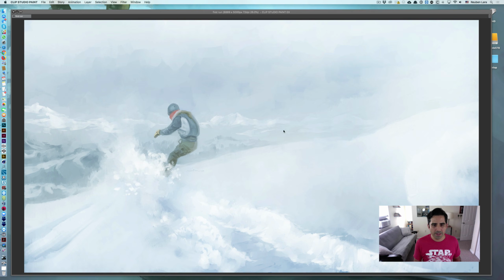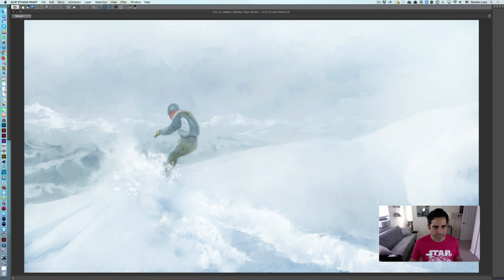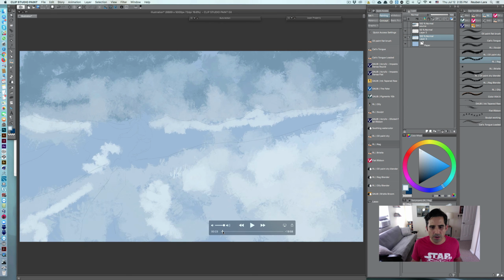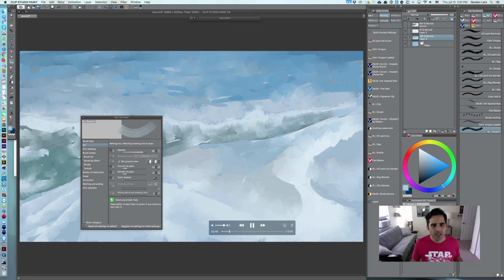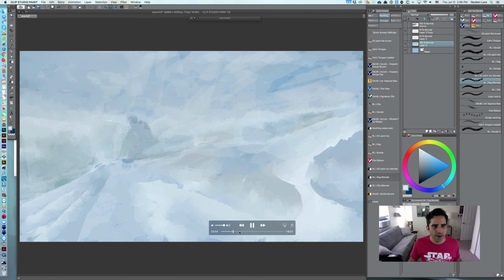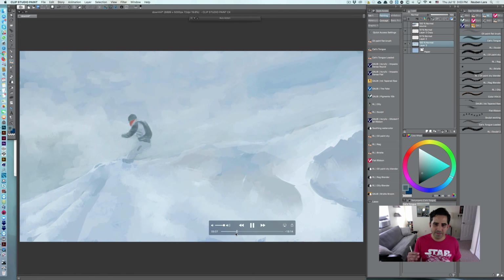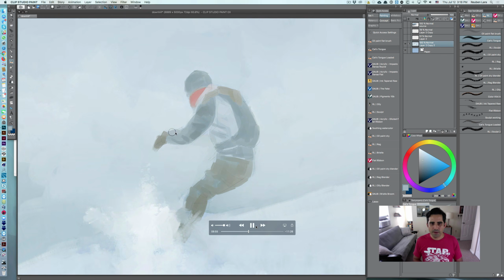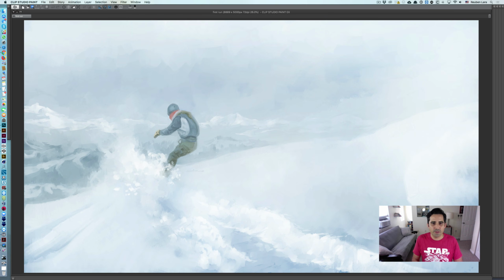Digital Painting: Blocking and Sculpting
Rethink how you approach your paintings! By addressing the entire canvas through blocking large shapes for as long as possible, you can quickly get a sense of how to balance your colors and composition. Then, use a blending brush (I use my custom Sculpt Brush) to find lost edges and sculpt in major forms.